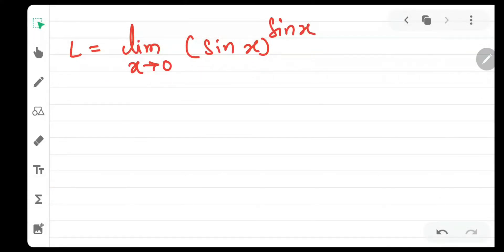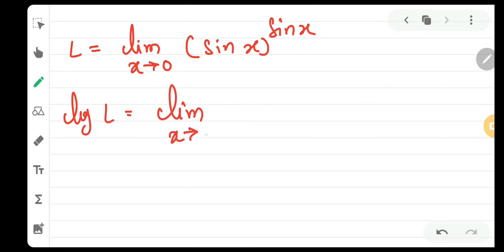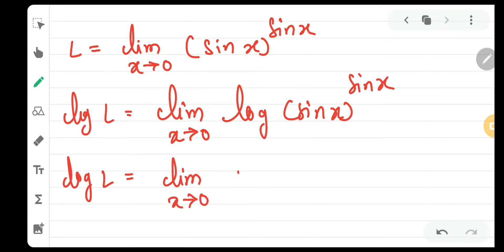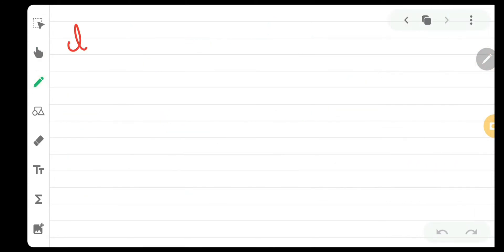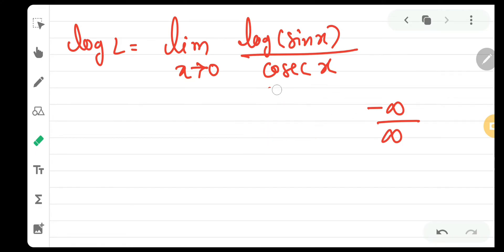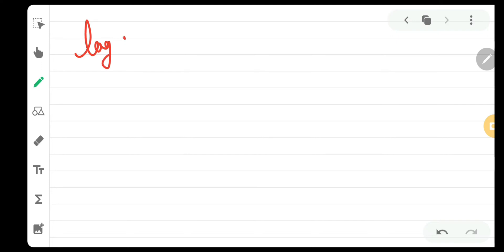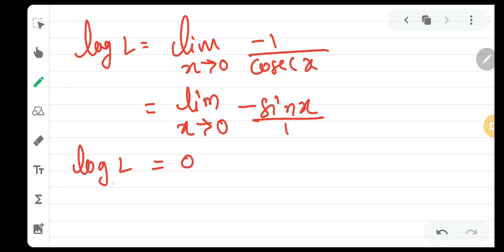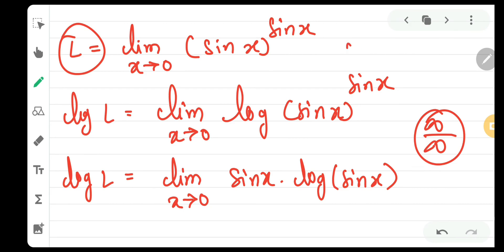lim x tends to 0 (sinx)^sinx